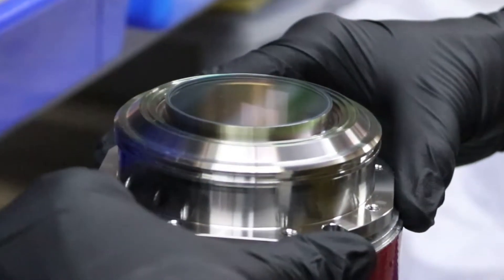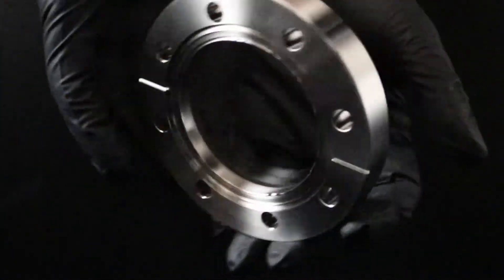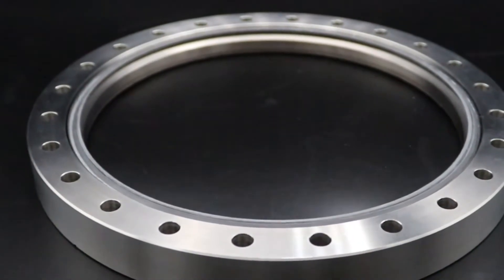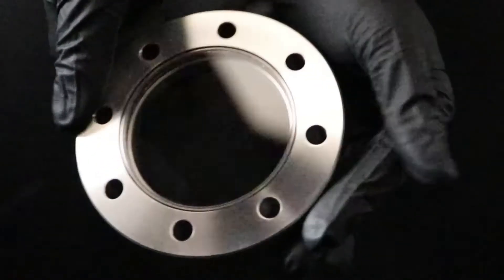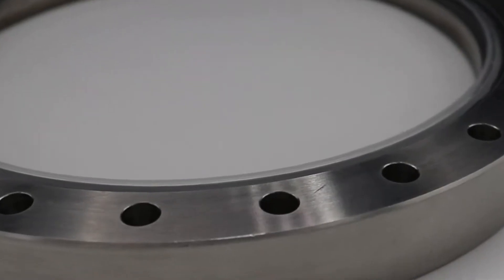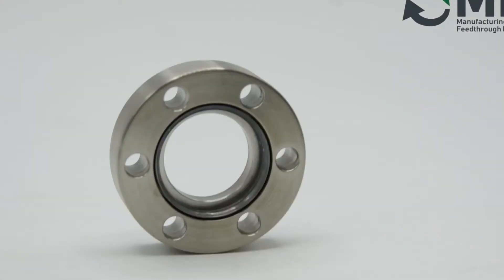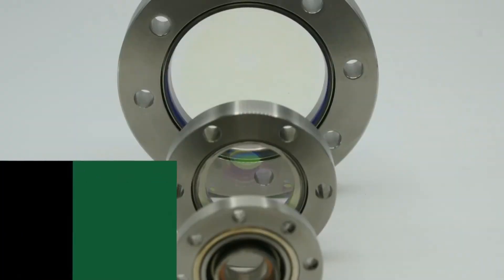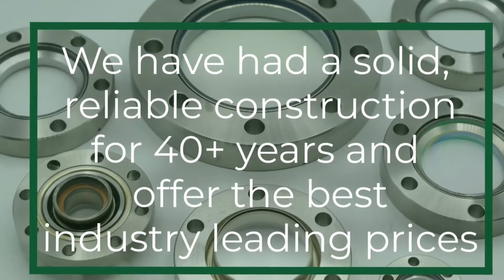Ultra High Vacuum (UHV) Viewports | Fused Silica, Sapphire, Zinc Selenide, Magnesium Fluoride, etc.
MPF Products, Inc. specializes in designing and manufacturing UHV Viewports for scientific & harsh environment applications that require excellent atomic level hermeticity. MPF designs use UV and EUV grade Sapphire and Fused Silica to various metals.

MPF has over 175 standard designs on our website, while our engineering team has produced hundreds of specialty viewport designs over the last twenty years. Our extensive inventory levels of titanium and 316LN materials can easily translate into truly non-magnetic windows for your demanding environment.

Our Anti-Reflective (AR) and Indium-Tin-Oxide (ITO) Coated viewports have shipped globally for use in Laser Applications including KrF, XeCl, ND-YAG and Helium Neon lasers. We have also partnered with our customers to construct viewports for Differentially Pumped, Wedged, Brewster Angled, Large Viewing, Re-Entrant, Water-Cooled, Over Pressure and NIR/IR applications.

MPF Products, Inc. does not approve the use of ultrasonic cleaning for any viewport.  We ship our viewports UHV ready.  You may simply blow off the glass to remove any contaminants with clean, dry air.  For additional cleaning steps for particulates or contamination from other processes, please review our cleaning procedures. View our Main Transmission Charts.

MPF's viewport's are designed to transmit light both inside and outside the visible spectrum, and into or out of a vacuum environment while maintaining a hermetic seal
Customers use our viewports for many applications such as, high powered lasers, observation windows, and many others.
MPF offers viewports utilizing Fused Silica, Sapphire, Zinc Selenide, Magnesium Fluoride, Calcium Fluoride, and many more.
We use multiple different sealing technologies based on the viewport material and customer requirements.
We offer viewports on any mounting platform.
We can do standard 304 stainless steel, non-magnetic stainless steel, and titanium mounting options.
MPF offers custom anti-reflective coatings for customers with high transmittance requirements at specific wavelengths.
For customers with extremely high requirements for transmittance, we offer nano etched windows.
MPF Products, insures a hermetic seal that is leak tested 1 times 10 to the minus 9 cc's per second of helium.
We offer leak tested viewports that are capable of high transmittance across a wide range of temperatures, wavelengths, and vacuum levels.

Manufactured Precision Feedthrough Products, Inc (MPF Products, Inc.) specializes in the design and manufacture of electrical feedthroughs and viewports, utilizing the latest in ceramic-to-metal seal technologies.

With thousands of metal and ceramic components in inventory, we offer a reduced lead time for our customers. Open from 8:00 am to 4:30 pm, Monday through Friday, we are excited to take your call to discuss your component needs.

MPF is recognized by our customers, suppliers, and employees as the leading experts in ceramic-to-metal sealing technology. We are dedicated to supplying our customers with the absolute best products, value and service.